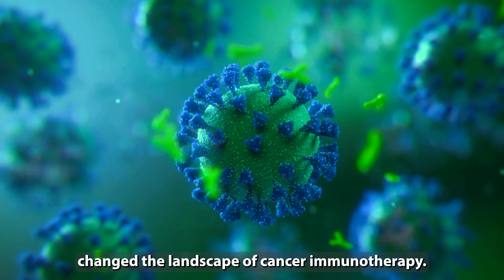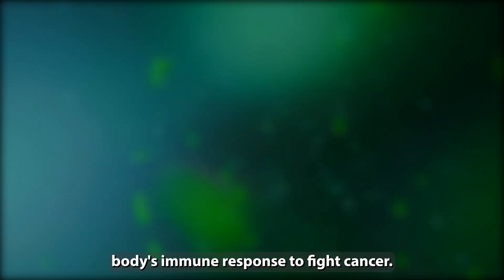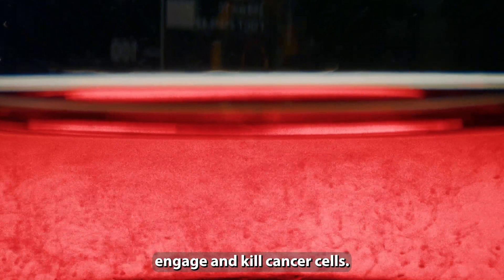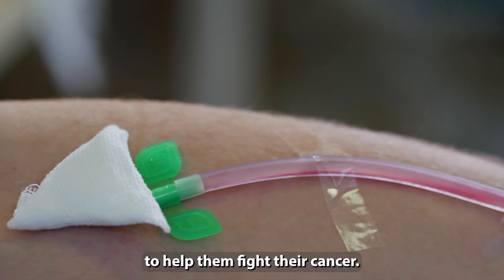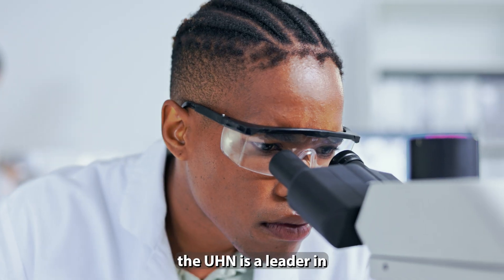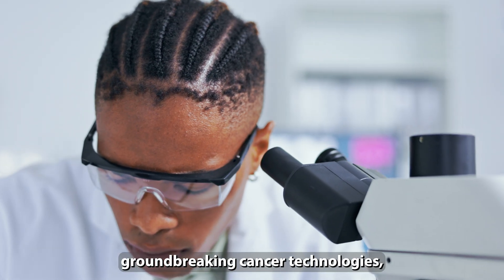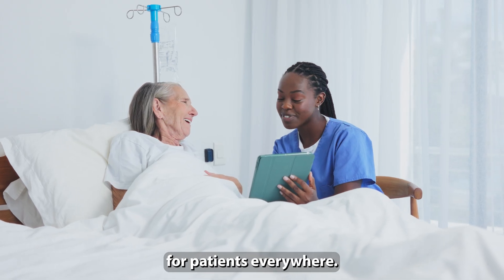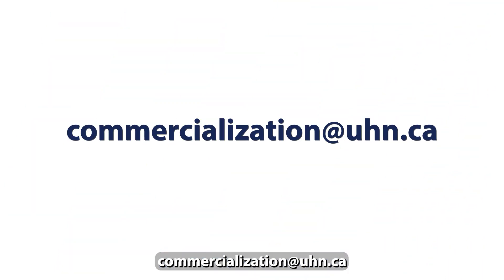Revolutionizing Cancer Care at UHN: A unique gamma delta TCR as a novel cancer therapeutic approach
A powerful new frontier in cancer immunotherapy is emerging at UHN.

Dr. Pam Ohashi, Senior Scientist and Director of the Tumour Immunotherapy Program at UHN’s Princess Margaret Cancer Centre, and her team have identified a new T-cell receptor that may be used for cancer immunotherapy.

This approach uses a unique gamma delta T-cell receptor (TCR) to reprogram immune cells with greater precision and safety than current treatments, such as CAR-T. Its clinical potential is still being explored.

Supported by promising early research, this next-generation treatment platform is poised to expand the reach and impact of immune-based cancer therapies.

We are actively seeking licensing partners and co-development opportunities to bring this technology to patients worldwide.